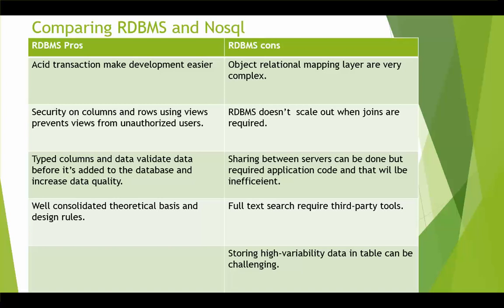Mongodb#3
*for any question and work:
**Send a product for review at:
(Name: kamel altohamy
Address Line1: 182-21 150th Avenue
Address Line2: CAI 620726
City: Springfield Gardens
State: NY
Zip Code: 11413

blender scene,
blender artwork,
blender modeling,
3d animation,
blender vfx,
ما هو blender,
blender معماري,
blender متطلبات,
تحميل blender للكمبيوتر,
blender كورس,
blender عربي,
blender دروس,
حل مشكلة blender
3d modeling software,
3d modeling blender,
3d modeling tutorial,
3d modeling for 3d printing,
3d modeling for beginners,
3d modeling anime character,
3d modeling app tutorial,
3d modeling blender tutorial,
3d modeling beginner
b logo photoshop,
photoshop cs6,
photoshop cracked,
photoshop cc,
photoshop compositing,
photoshop course,